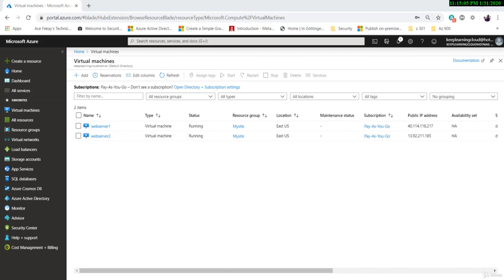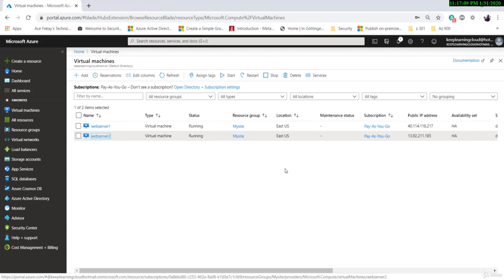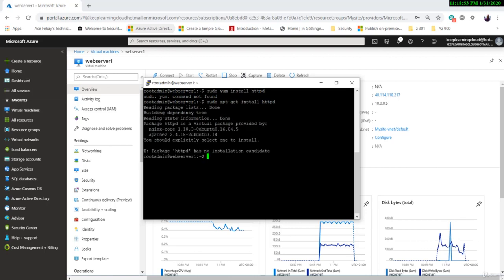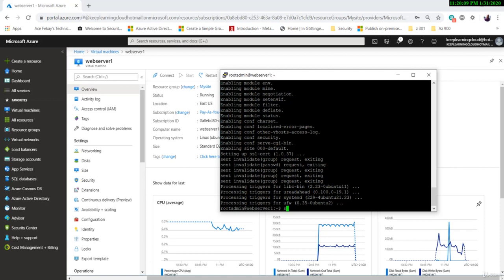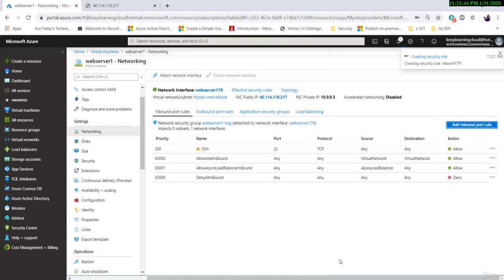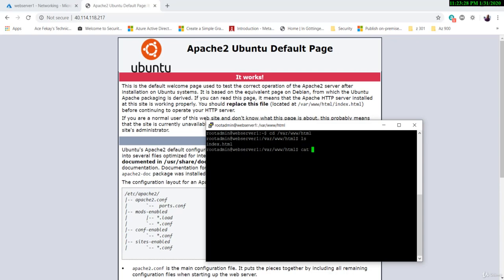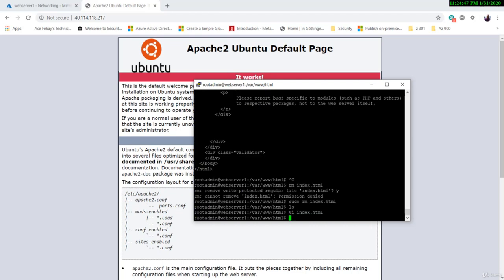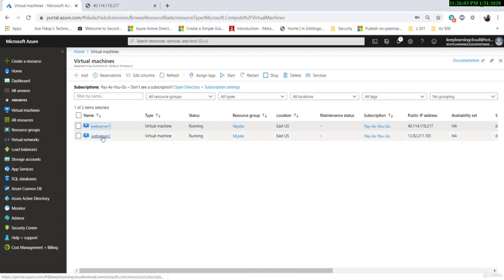8 Load Balancer Lab I